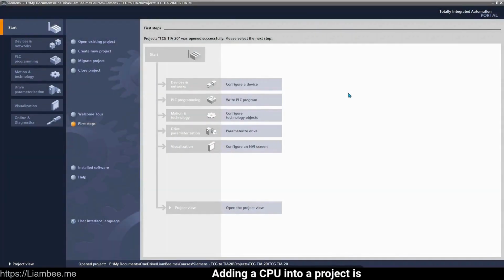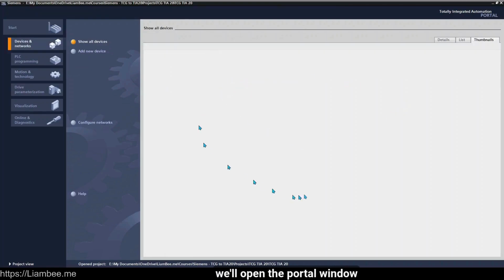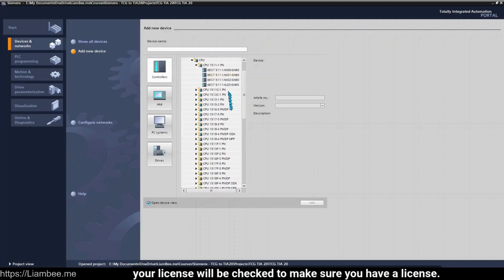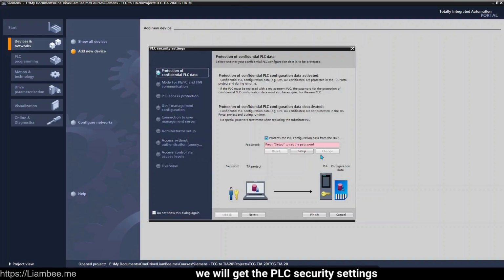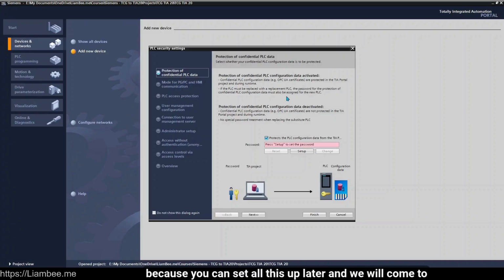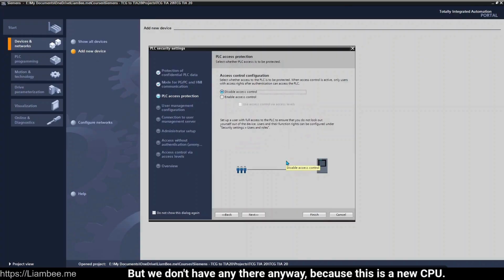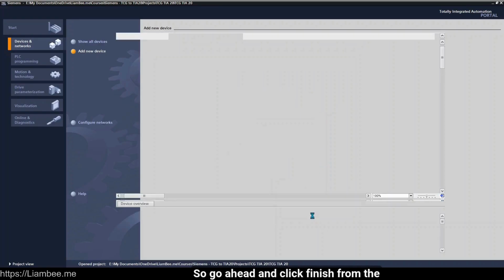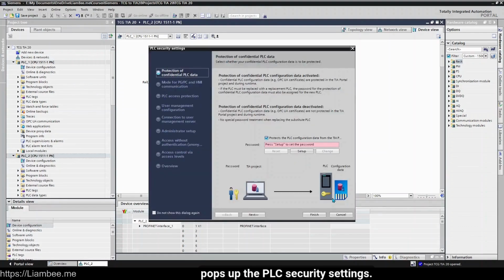TIA Portal V20 - Adding A PLC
This is a free lesson taken from the "The Complete Guide To Siemens TIA Portal" course, exploring how to add a PLC / CPU to the project

This is a step that must be done and an important one to understand!

Take a look at what else is available as part of the course, or the Do & Grow subscription here ➡️